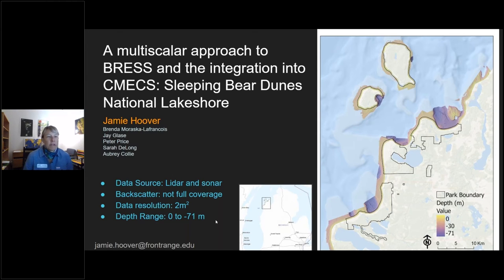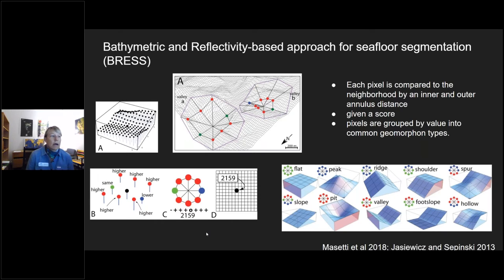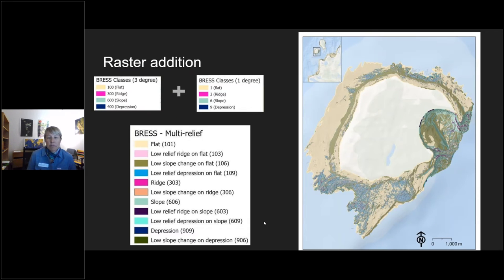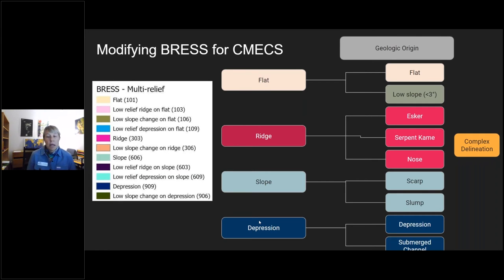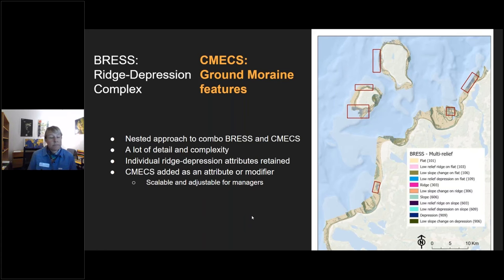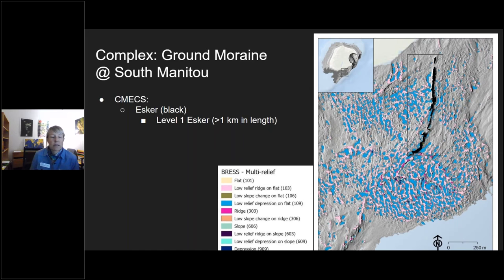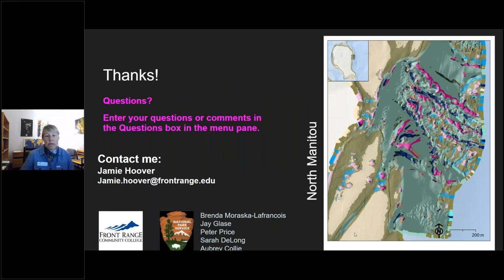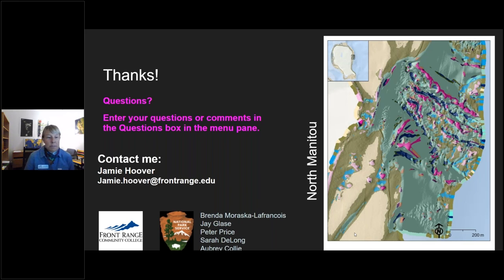Jamie Hoover | A Multiscalar Approach to BRESS and Integration into CMECS for Sleeping Bear Dunes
Full title: "A Multiscalar Approach to BRESS and the Integration into CMECS for SBDNLS Sleeping Bear Dunes National Lakeshore"

Presented at the Lakebed 2030 Conference in 2021

Get involved at Lakebed2030.org